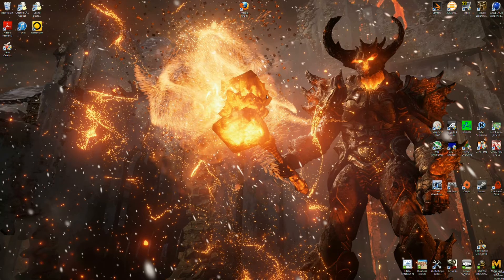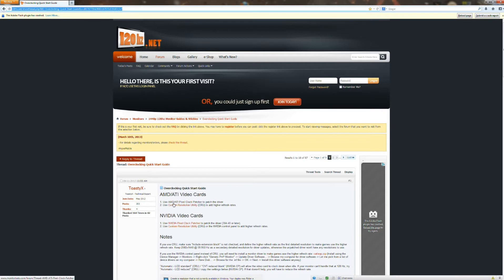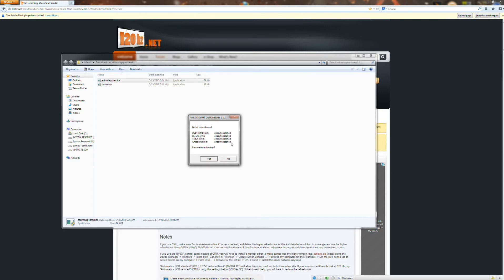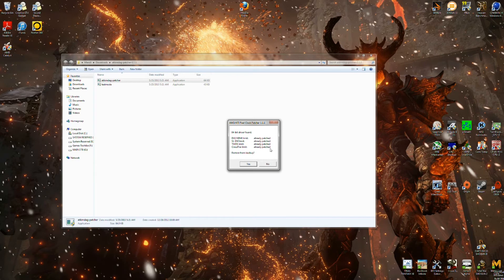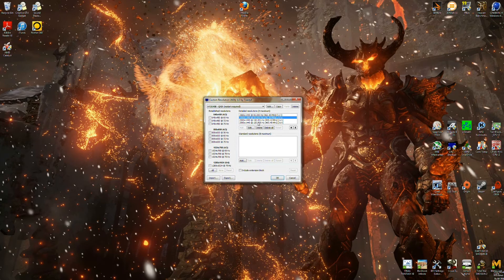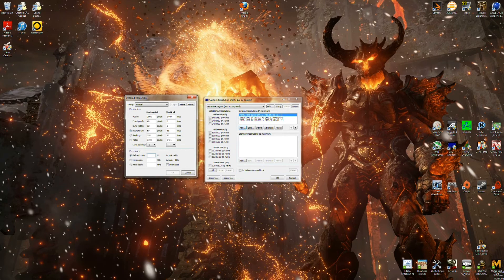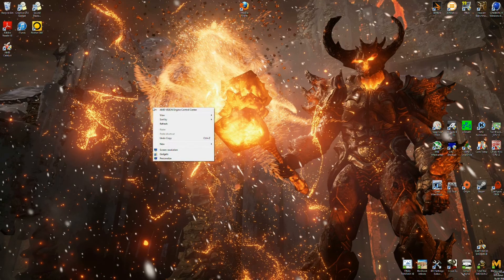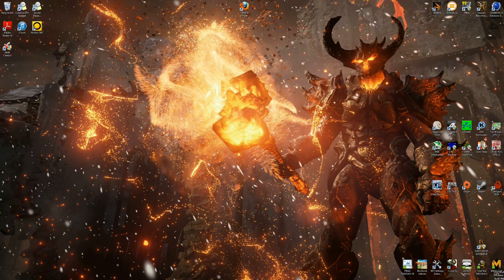Qnix 2710 Evolution II Overclock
Here I am showing how easy it was to overclock this Qnix 2710 Evolution II 2560x1440 monitor. This is for AMD graphic card users only. I was able to overclock this easily to 120hz in about 15minutes after unboxing it.